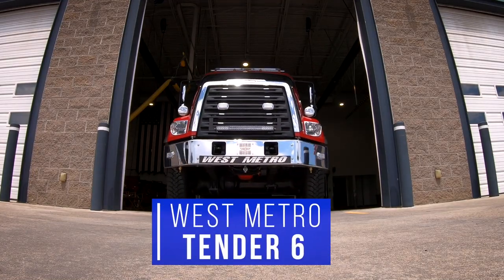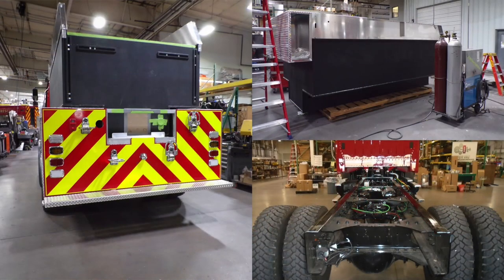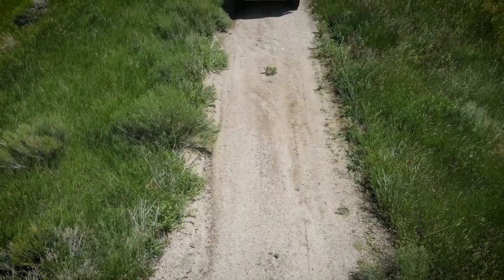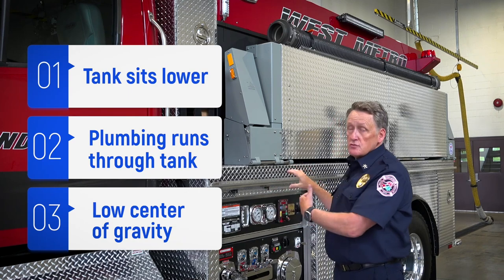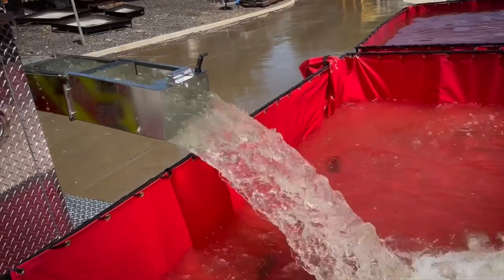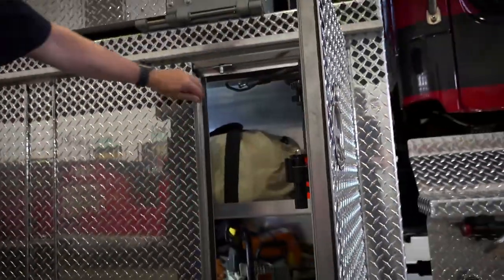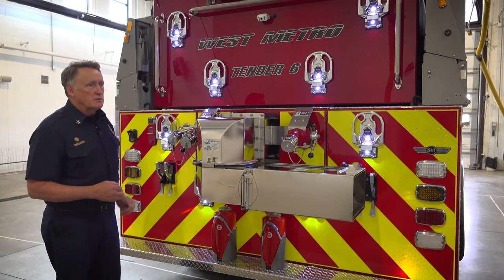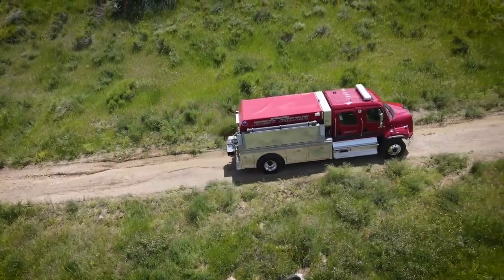West Metro Tender 6 Walk-Around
We are pleased to share this Fleet Feature from @West Metro Fire Rescue  on their SVI built Fire Tender for Department 6! When talking about one the truck, Division Chief of Support Services Jay Jackson had nothing but good things to say.

“We're excited because Tender 6 is the first water tender for West Metro and it's going to provide a lot of really important resources to the way that we respond in the district to our calls.”

Tender 6 isn't just any truck! With 2,000 gallons and pump-and-roll capabilities, this tender is the ultimate water supply unit. Equipped with a rear-mounted chute that can lay down water while on the move, dousing flames and keeping our communities safe.